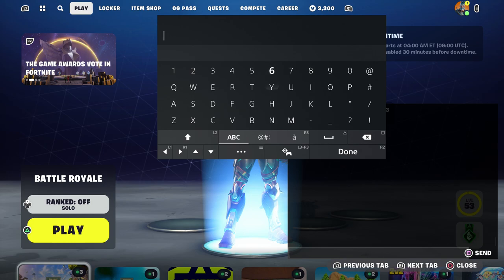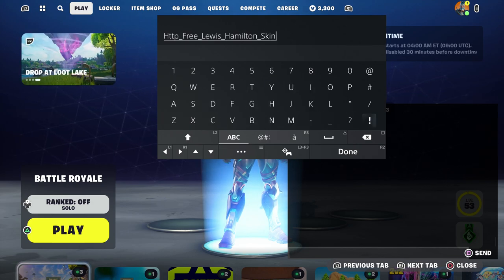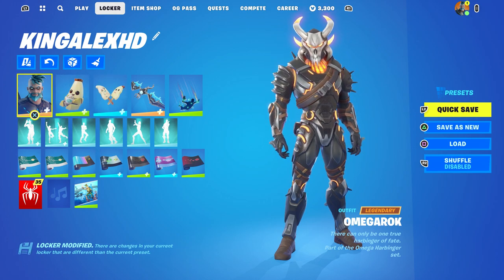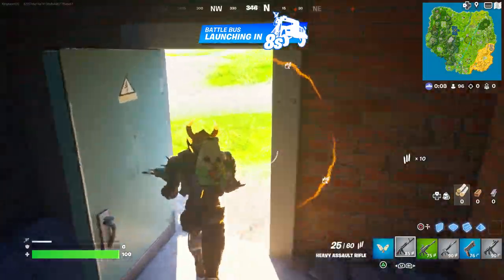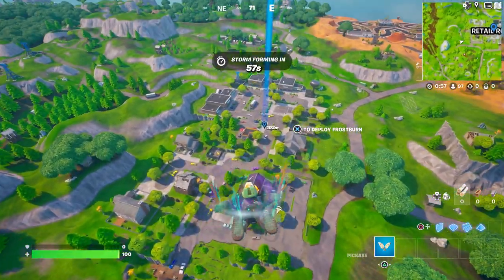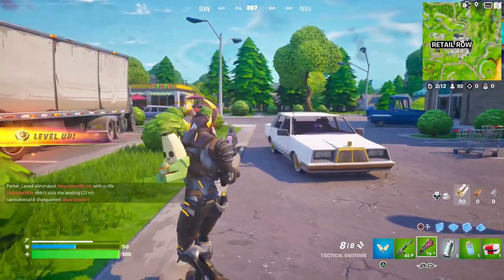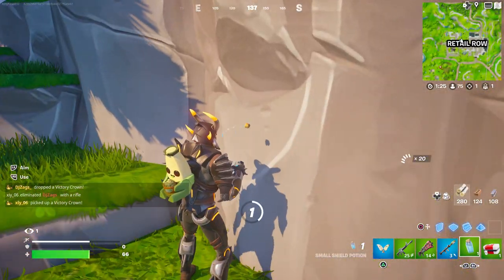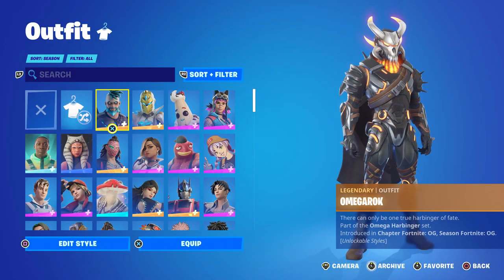How To Get Lewis Hamilton Skin NOW FREE In Fortnite! (Unlocked Lewis Hamilton Pickaxe & Glider)